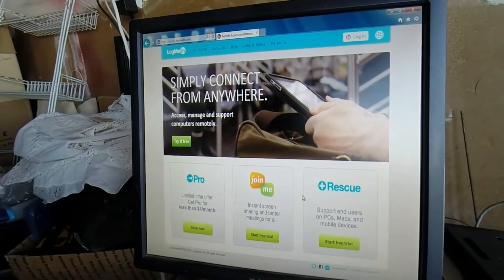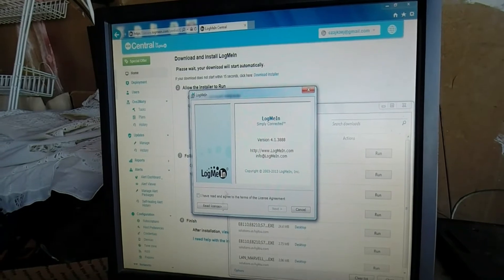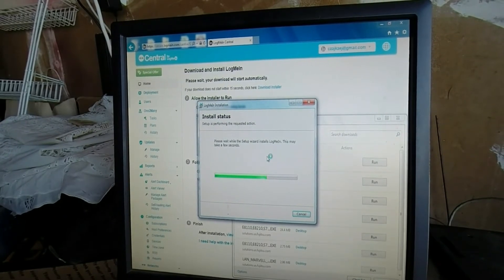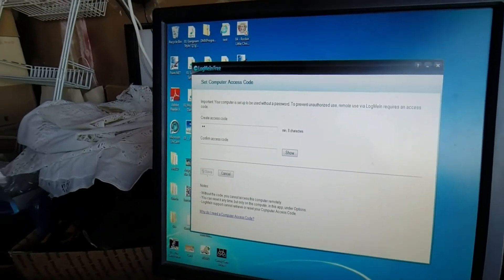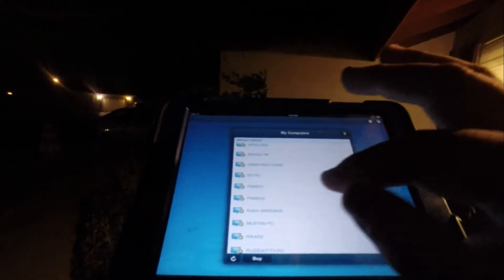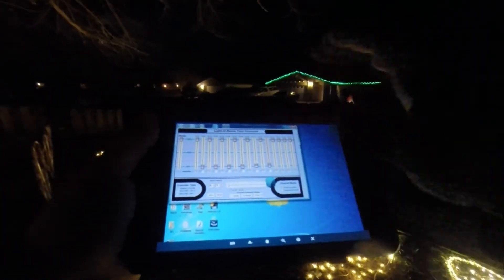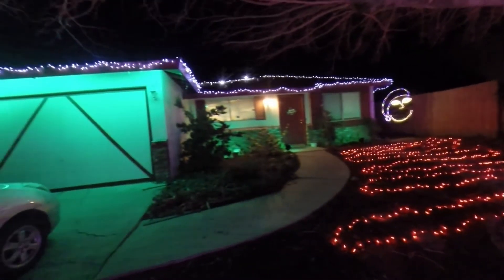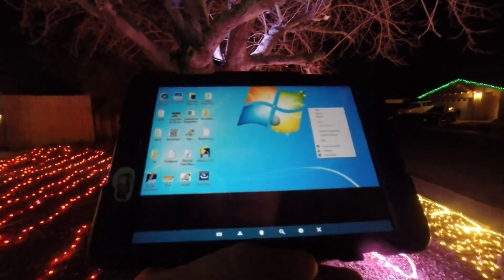How To Remote Control Your Light Show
This is a tutorial demonstrating how to setup a remote control function so you can manipulate and test your Light Show remotely. This is handy for when you are out in the yard setting up/testing, as well as starting the show or a special song for a request.

I use LogMeIn, but there are other apps that will work on the same concept. Team Viewer is one alternative. Remote Desktop is another tool, but would require a firewall configuration on your home router, if you were to access your computer from outside of your WiFi network.